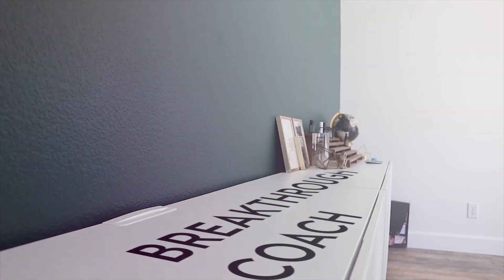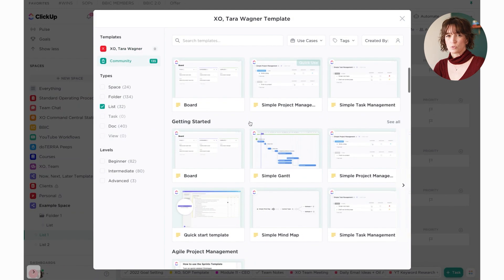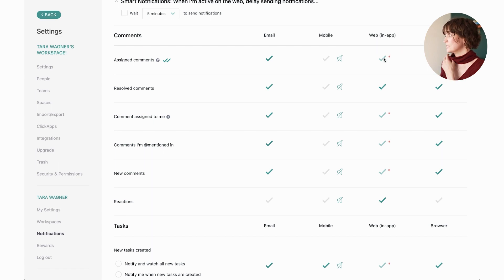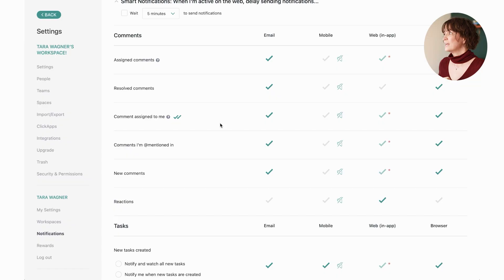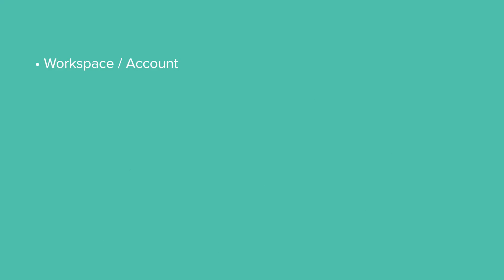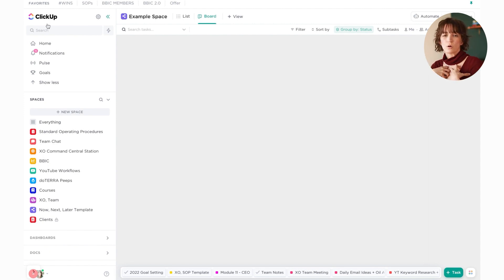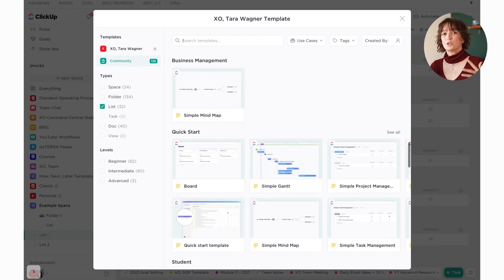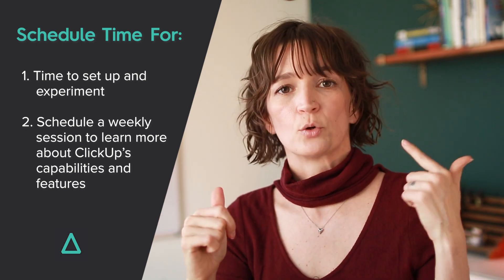ClickUp Tutorial: How to Get Setup, Get Organized & What to Do FIRST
So you’re thinking about joining ClickUp? Let me walk you through the FIRST steps to not skip to make sure you stay organized, minimize distractions, and make the most from your ClickUp account.

Timestamps:
00:00 ClickUp Tutorial Intro
00:38 Clickup Setup
02:15 DO THIS FIRST!
06:00 Memorize The Hierarchy
09:07 Decide on your ClickUp Spaces
10:25 What To Do Next

FREE CLASS:
How to Use a Holistic Approach to Create a Profitable Business Without Burning Yourself Out

// MORE INSPIRATION

// ABOUT ME

I’m Tara Wagner, Breakthrough coach and lifelong entrepreneur. I help small business owners use a holistic approach to business, so you can take back your time, make more money, and finally crush your goals, not your soul. Looking for mindset and business coaching?

// EMOTIONAL AROMATHERAPY

Want to learn more about how to use aromatherapy to impact your limbic system (mindset, emotions, and thoughts)? Or to increase the impact of your affirmations, journaling, or personal development work?

// LINKS + RESOURCES

Everything I share here or through my website is for informational, entertainment and inspirational purposes only. All advice should be undertaken at your own discretion because you’re a smart cookie who can make your own decisions.